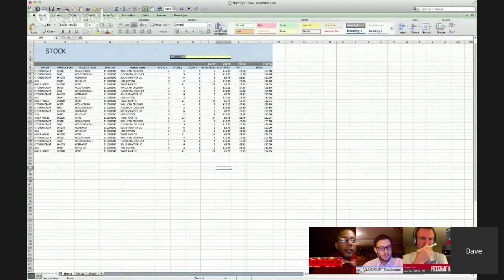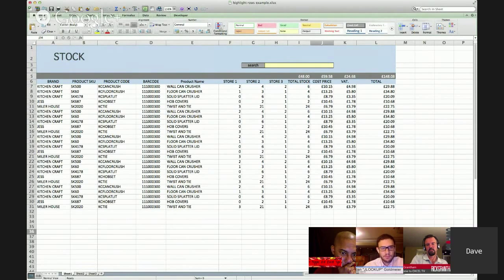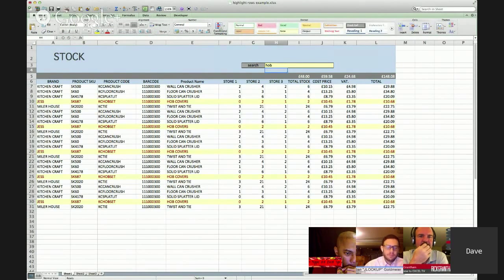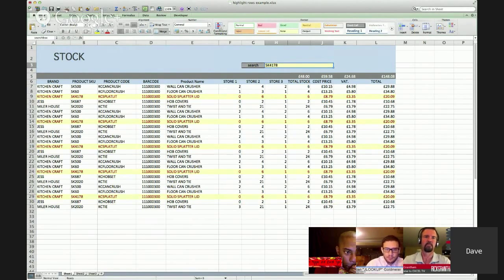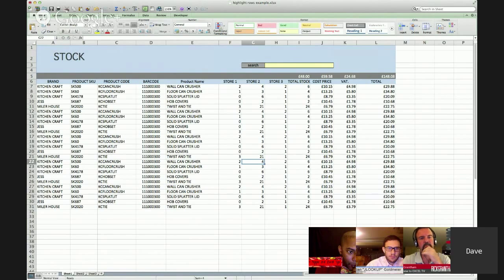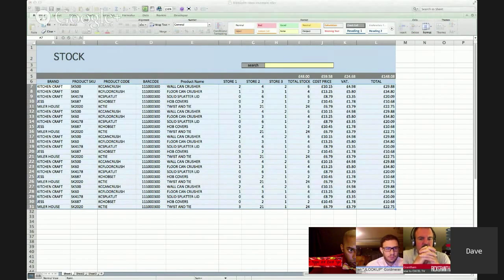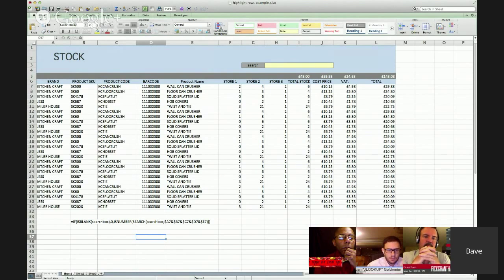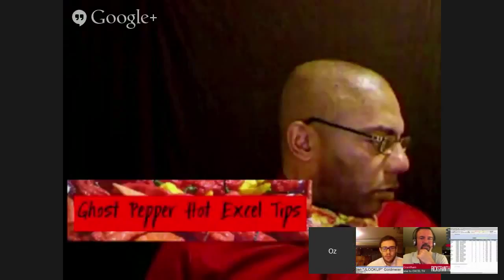Search Box in Excel with Conditional Formatting - Excel Tips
Have you ever wished you could highlight rows in a list based on an Excel search box?  Check out this tip from Dave Bruns of ExcelJet.net where he walks through a cool tip on highlighting rows with conditional formatting.

Google Plus:
Oz Du Soleil: